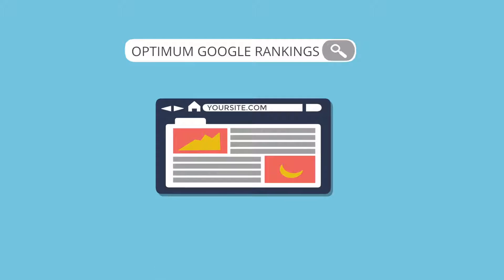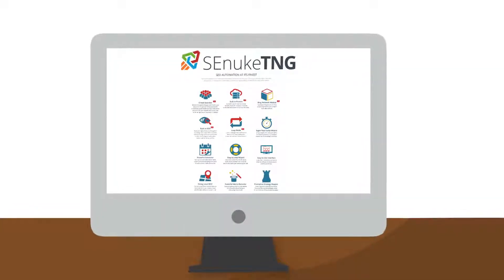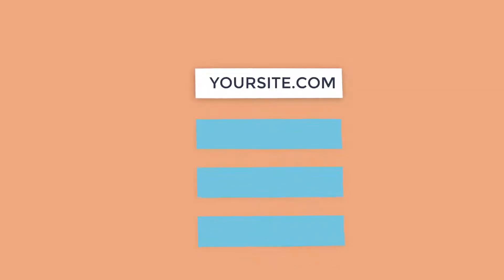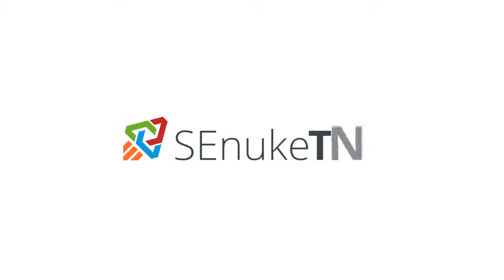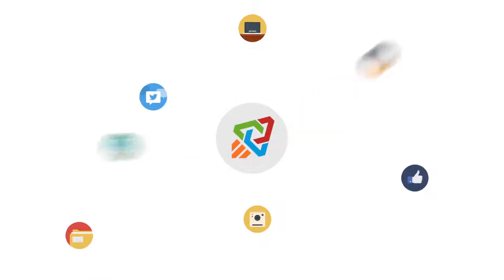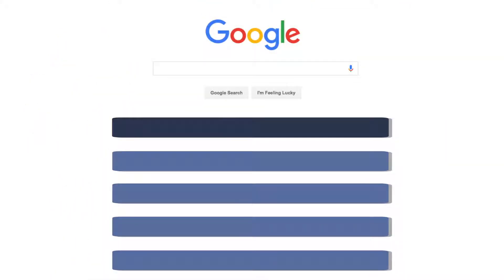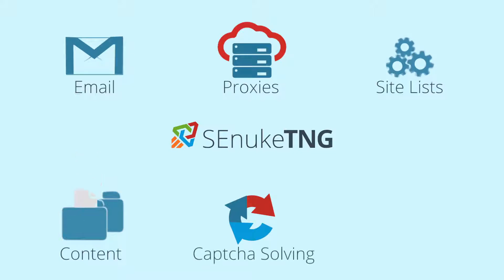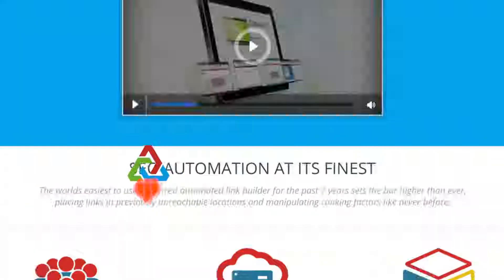SENUKE TNG PRO Coupon Discount Code @ Monthly, Yearly or Lifetime $20 Off Promo Special Offer!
CLICK HERE NOW To Get Your SENuke TNG Pro Coupon / Discount

This special SENuke coupon code works for monthly, yearly or lifetime subscriptions.

Just use the special discount link above to automatically apply it at checkout.

Since 2008 SEnuke has been the number one software choice of SEO and SEM professionals the world over.

Throughout the years and despite countless Google algorithm changes; it still remains the most effective software available today to help you in DOMINATING the search engines!

Crowd Searcher:
Simulate thousands of people searching for your keyword on Google and clicking on your site. This shows Google that people actively want to find your site.

Built in Proxies:
No need to pay for external proxies. SEnuke comes with over 100,000 proxies built in, to simulate real people from all over the world.

Blog Network Module:
Seamlessly integrate your existing private blog network and manage it from within SEnuke.

Built In OCR:
Our built in Optical Character Recognition technology solves about 50% of captchas automatically.

Loop Mode:
Create a campaign once and it will run forever on it’s own building links to your site until you choose to stop it.

Super Fast Turbo Wizard:
Set up complex SEO campaigns within 30 seconds even if you ‘re a complete newbie! No SEO knowledge necessary!

And more!